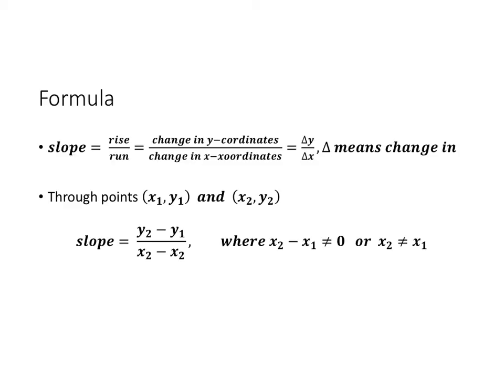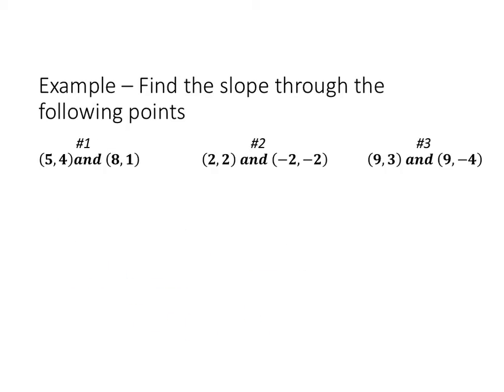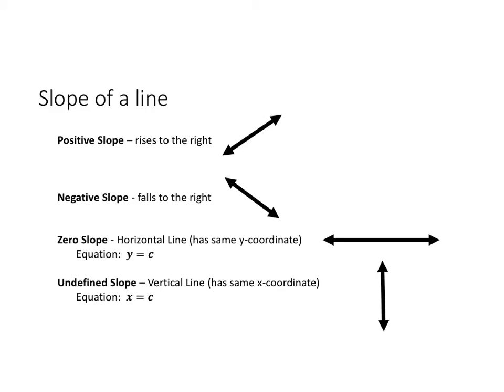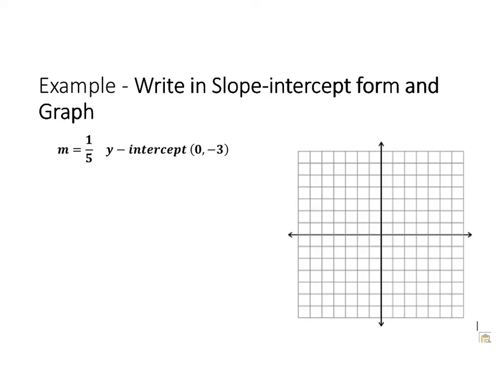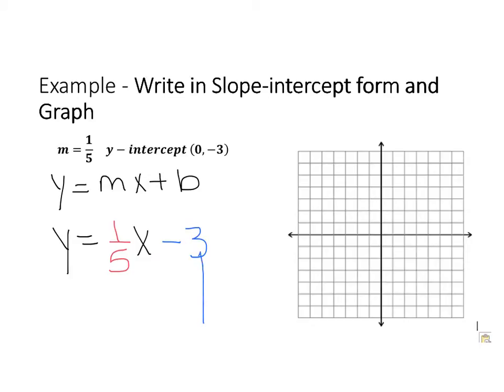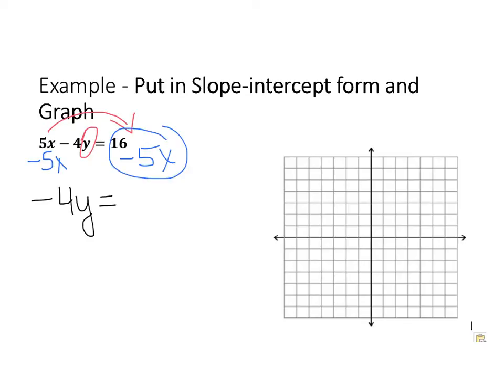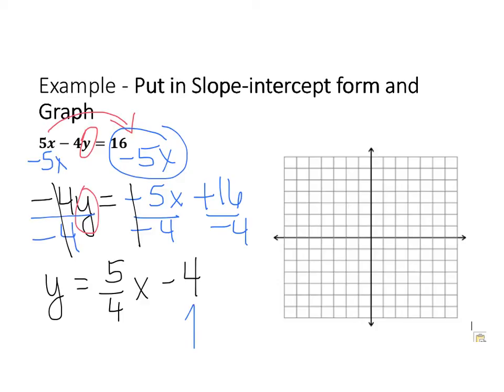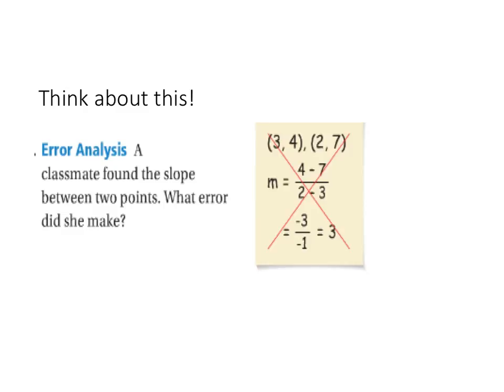solving linear eqn part 1